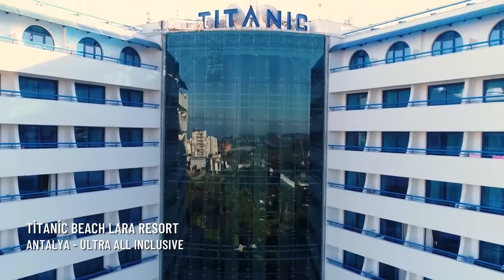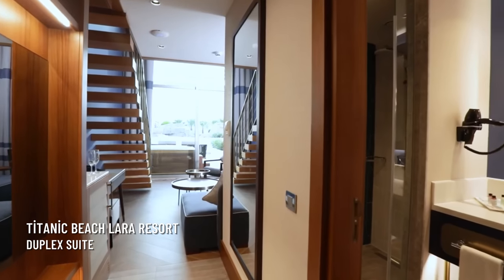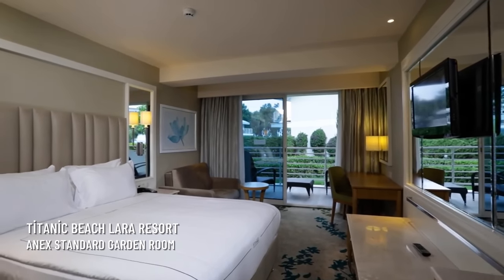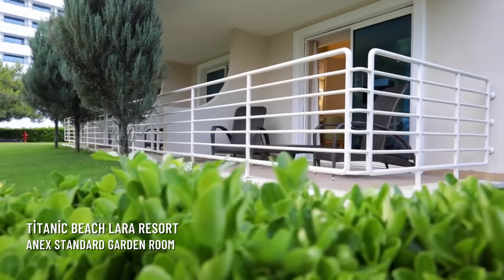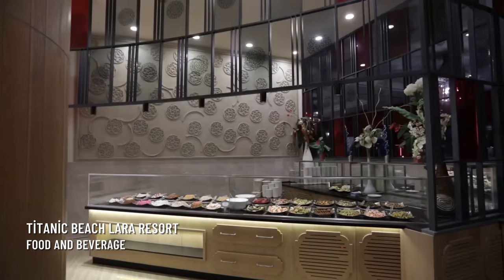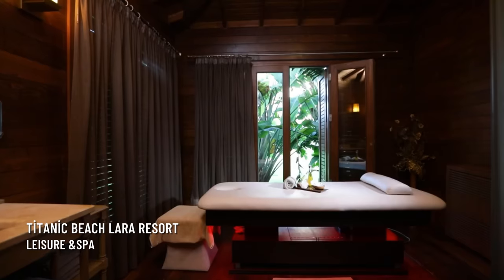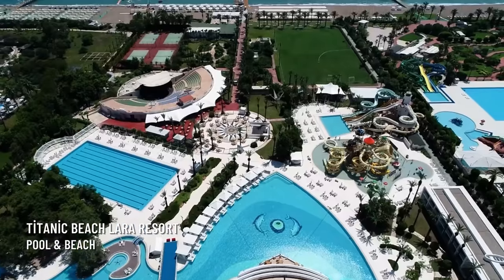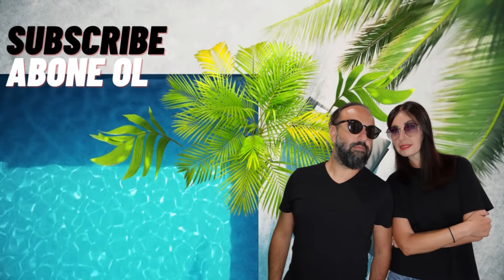Titanic Beach & Resort Hotel in Lara Beach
The clue’s in the name here – the hotel’s designed like a huge ship, which is anchored right behind a beach.

The Titanic Beach & Resort Hotel sits on its own private section of Lara Beach – a huge, Blue Flag swathe of sand. If you’re after big city buzz, Antalya’s ruin-packed old town’s half an hour’s drive away.

Pool-wise, you’ve got a big one edged by chic daybeds, an Olympic-sized one for lanes, another with slides and a pirate-themed number. As for drinking spots, they include a nightclub and a bar with a bowling alley.

Food-wise, you’ve got a buffet restaurant dishing up grub at mealtimes, and another two à la carte places open their doors come the evening. During the day, there’s a coffee shop, a café, and bars by the pool and on the beach. Speaking of pools, there are four here – one’s a big curvy number, there’s one for lane-swimming, and two come with funky extras like slides and a pirate ship. On the activities side of things, there are options like pilates, dance classes and Kangoo jumping. Kids can head to the mini-club, which puts on arts and crafts, film sessions and team games. By night, there’s a bevy of bars to choose from – one stays open until 3am.

WHAT'S LARA BEACH LIKE?
Not for nothing is Lara Beach known as Turkey’s Las Vegas. Here you’ve got a strip lined with epic hotels modelled on world-famous landmarks. So don’t be surprised to stumble across the Kremlin or Titanic on your travels. And just like in Vegas, you’ll find clubs and even the odd celebrity. Only here, you’ve also got an eight-kilometre sandy beach.
We are a couple of hotel and travel experts.
Bahadir Cakar | Svetlana Kvasova
Why should you watch it?
We share our different holiday and hotel experiences with you. We tell you what you can do if you come to the places we have visited.

- Which hotel to stay in?
- How to choose a hotel according to holiday tastes?
- How to choose an all-inclusive hotel?
- How to determine the holiday region according to your holiday purpose?
This is our Instagram address
Our lists we recommend you to take a look;